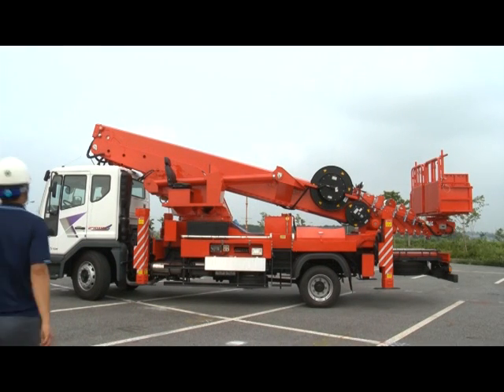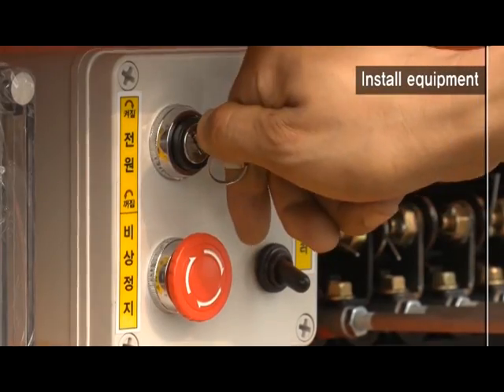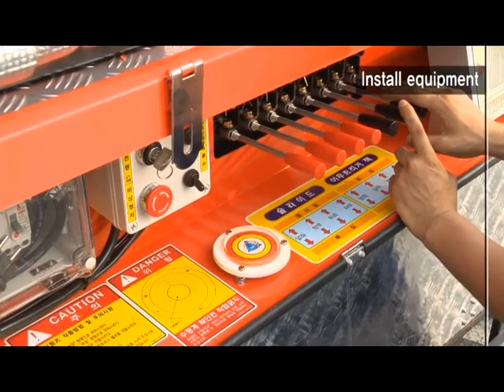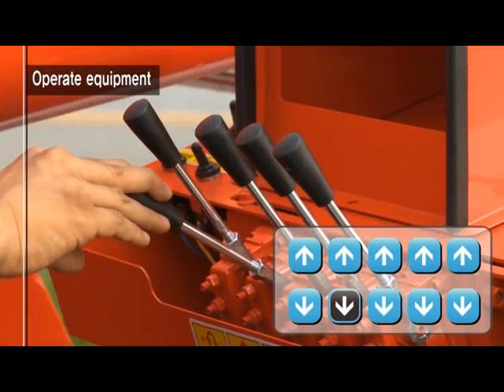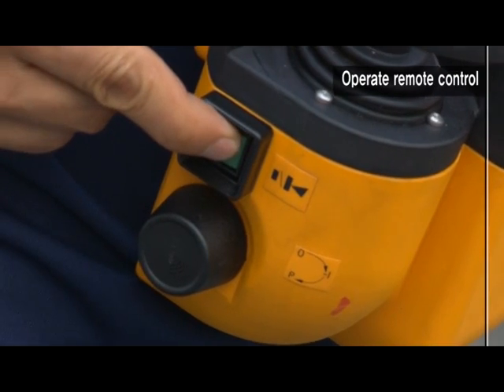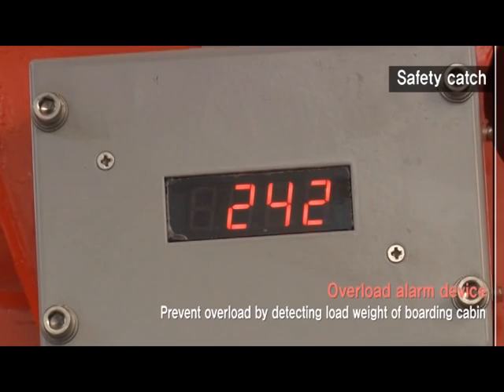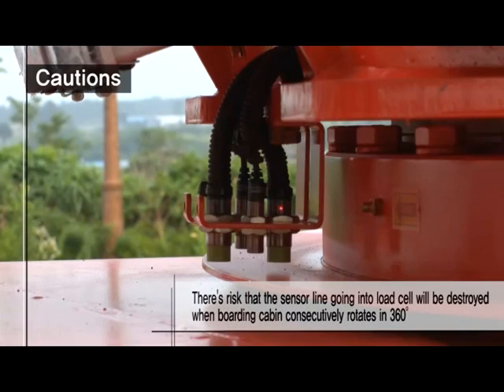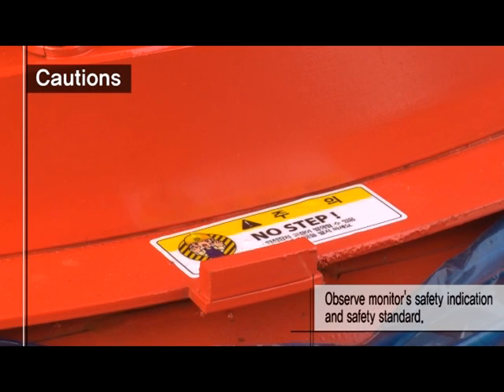Zamac platform sky 450 kullanımı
SKY 450: 45 METRELİK İNSAN KALDIRMA PLATFORMU
KAMYON DAHİL TOPLAM AĞIRLIK: 15 TON
PLATFORM KUPA ÜSTÜNDEDE ÇALIŞABİLMEKTE
SEPET 360 DERECE DÖNMEKTE
TAMAMEN RADYO KONTROLLU UZAKTAN KUMANDALI
ELEKTRONİK KANTAR SİSTEMİ MEVCUT
RÜZGAR ÖLÇER MEVCUT
AYRICA AYAKLARDA BAŞINÇ SWITCHLERI MEVCUT
KULLANILAN MALZEME: AMERİKAN, AVRUPA VE KORE MALI